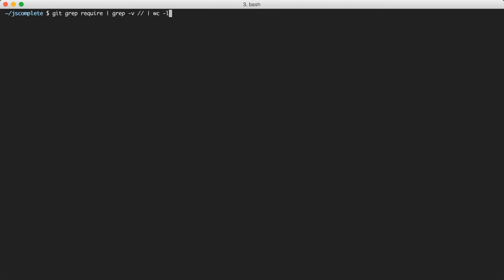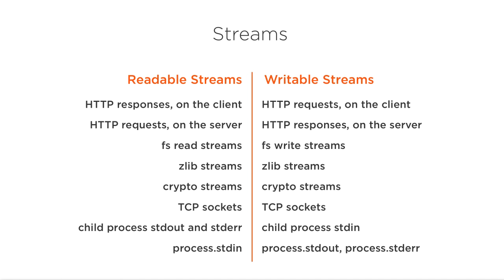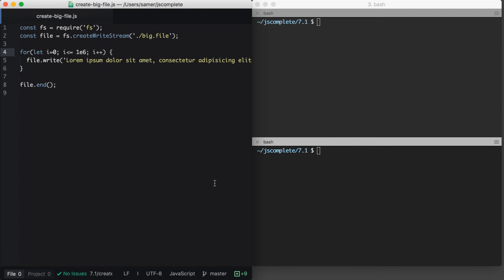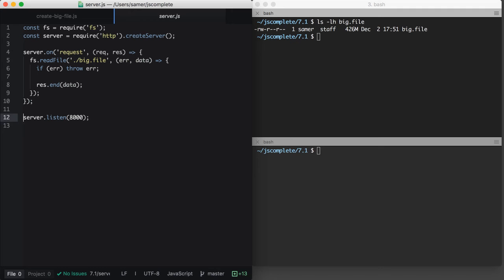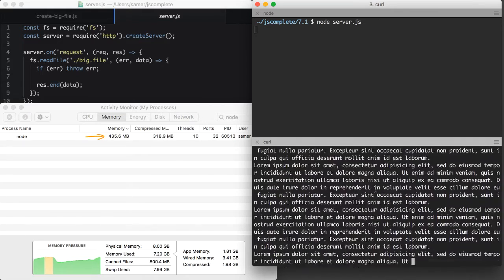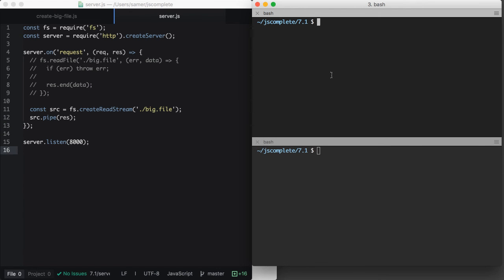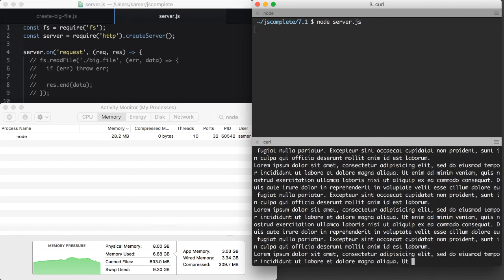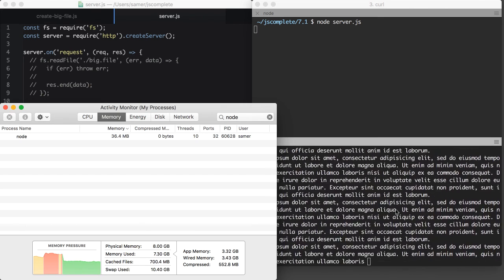Stream All The Things in Node.js! - Pluralsight Course Preview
This is one of the clips from the recently published Pluralsight course about Node.js - Watch the full course